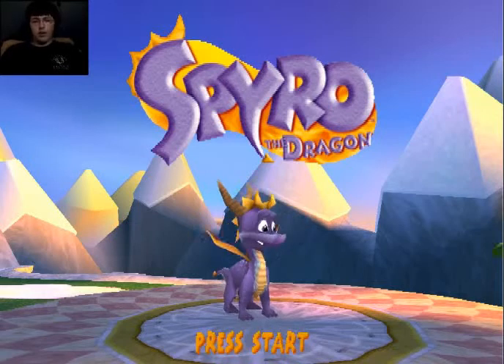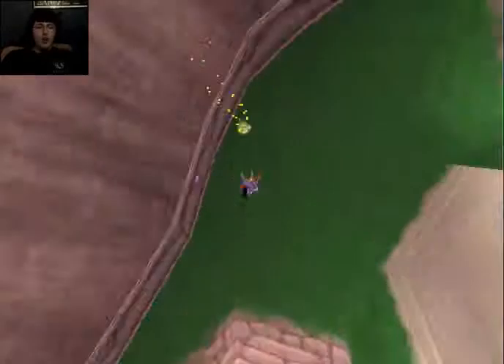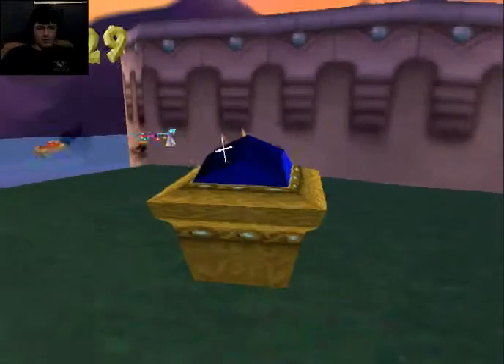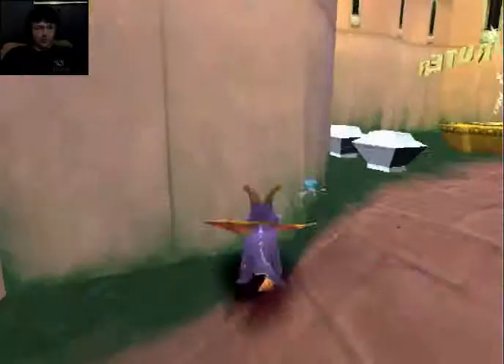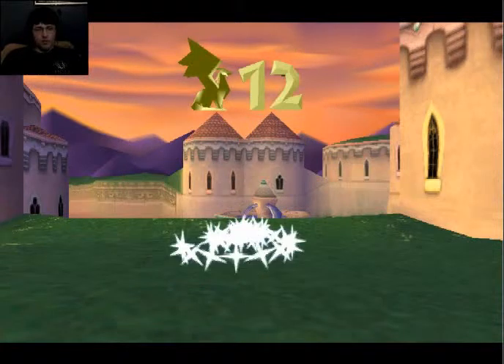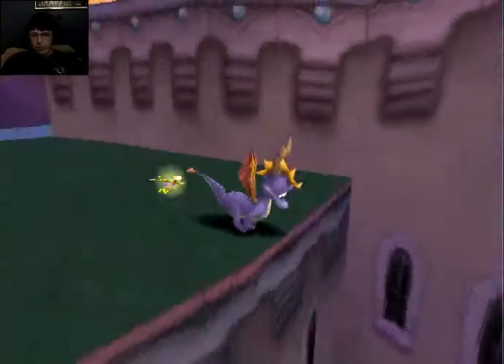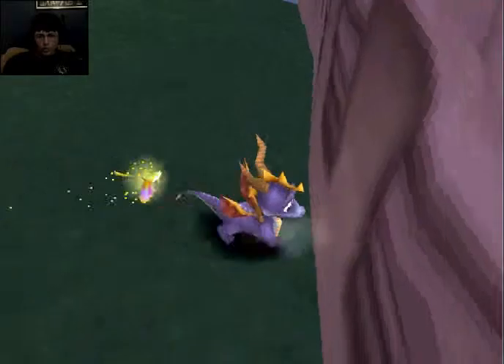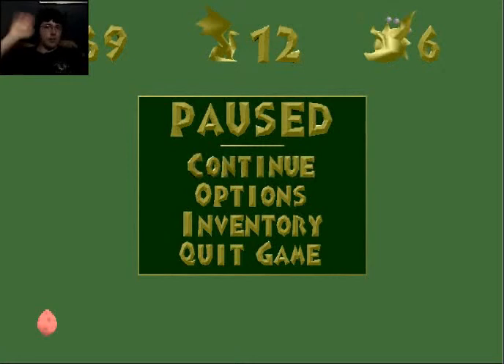that thief will pay:Spyro the dragon #3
Ok besides some serious issues of uploading and recording i finally got it up this morning so i hope you enjoy it.